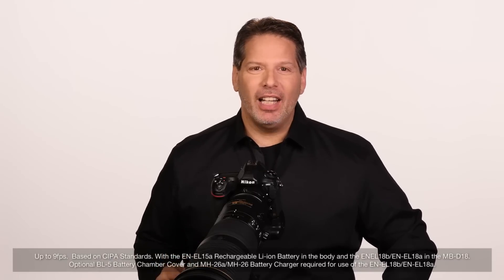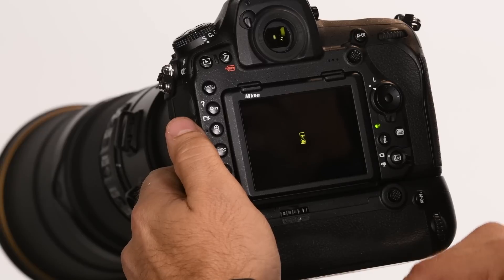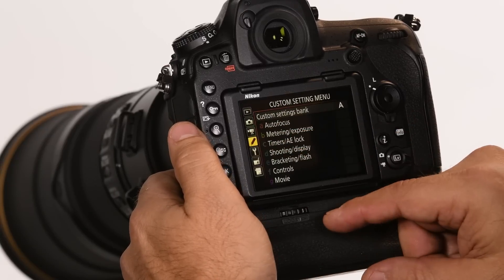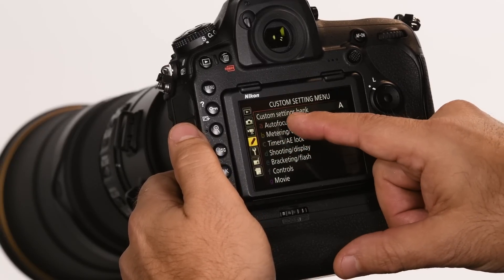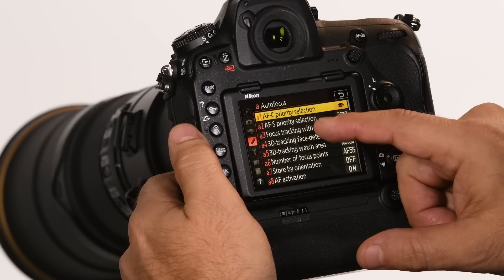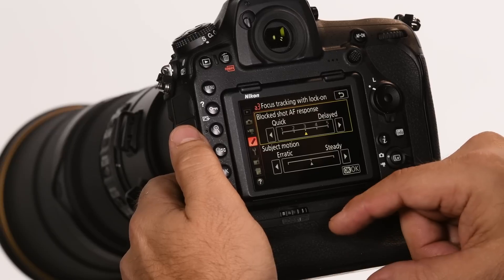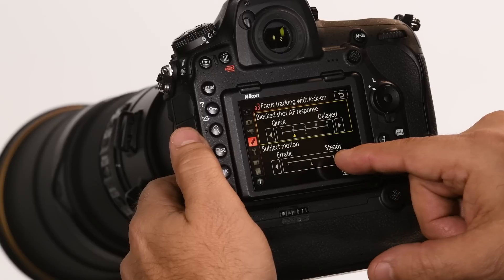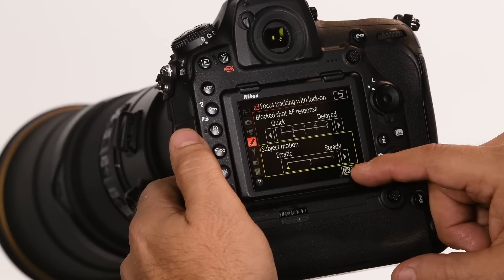Exploring the D850: Focus Tracking & Lock-On Settings